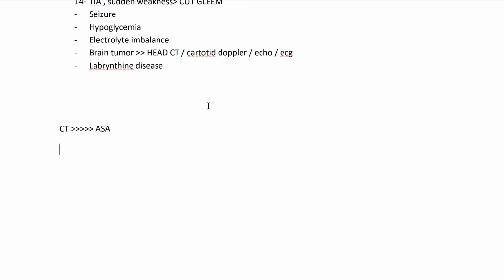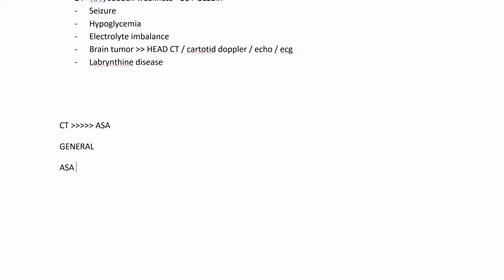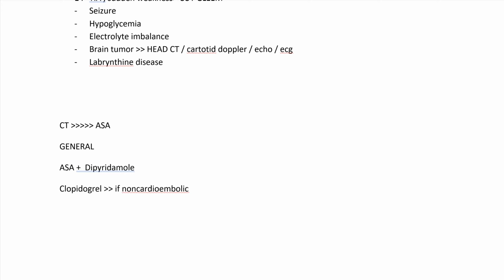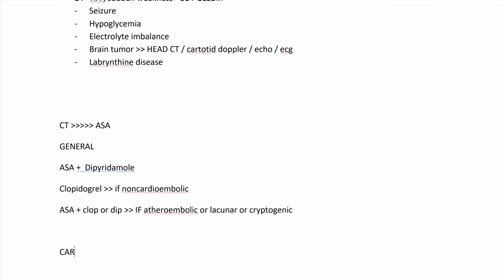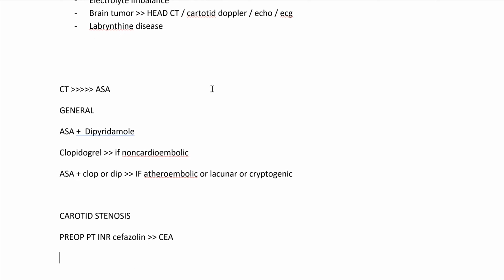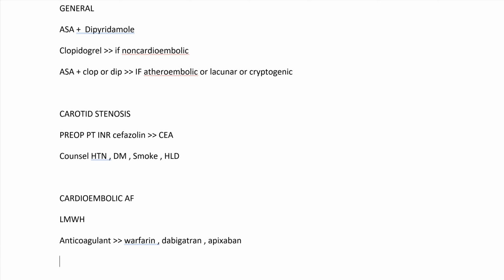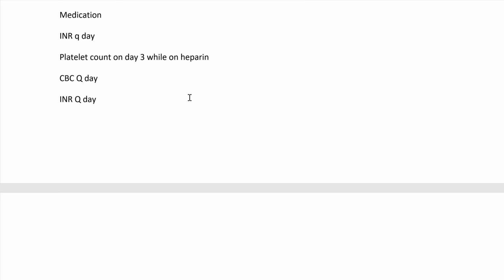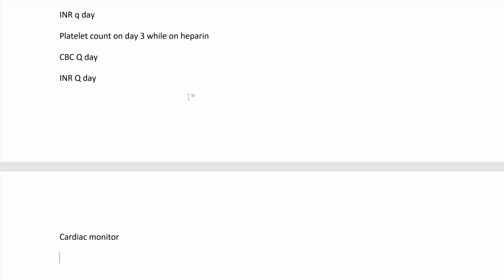48 TIA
STEP 3 CCS MASTER CLASS